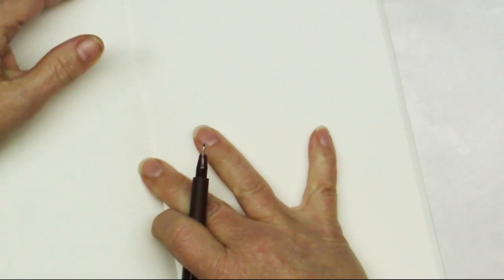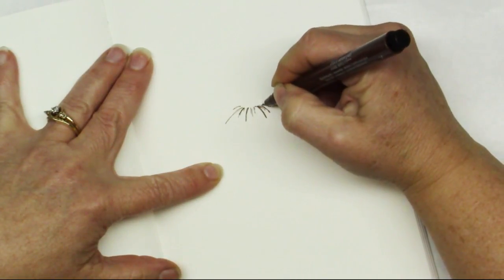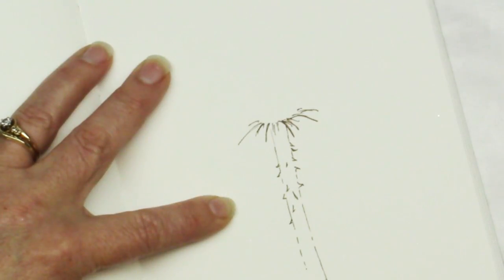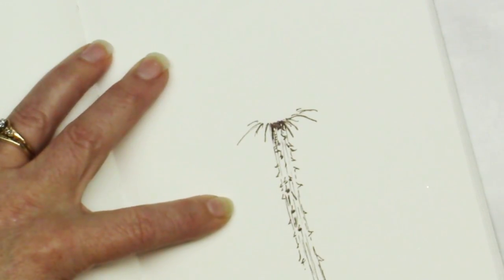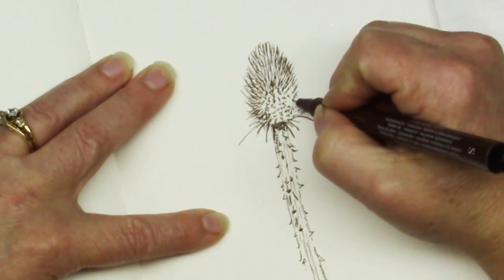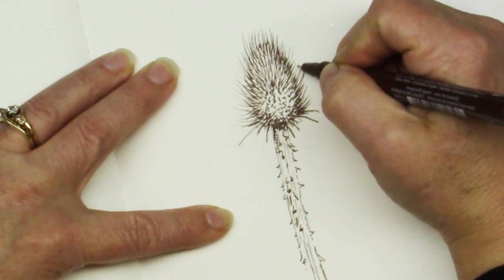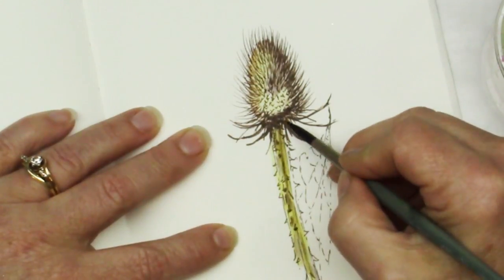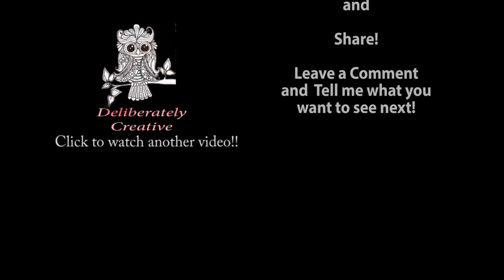Pen & Ink Tutorial Drawing Lesson from the Sketchbook Teasel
Here's today's Pen & Ink Tutorial Drawing Lesson from my Inktober Sketchbook.  It is an end of the season teasel seed head (Day 15)  I was videoing the sketches anyway for my weekly roundup. I hope you enjoy!

Are you looking for a way to help my channel grow? Are you are interested in my art and my free tutorials?

Another great way to  help my channel grow is to share my videos and channel with your friends and on your social media! Thank you for being one of my reasons for doing these videos in the first place!

My tools are simple I'm using an

Soft Round Watercolor paintbrush

That's it!  I'm not even using a pencil this time!

Please let me know what you think and if you would like a certain sketch as the basis for a quick drawing tutorial let me know in the comments section below.

I have a creative spirit that loves to explore and experiment with all kinds of Arts and Craft! I hope you have fun while you join me on my creative adventures! Fun things are planned and I hope you will be a part of them!

Juke Deck: 42Folk,

Copyright info: Videos produced by Stephanie Bergeron (Deliberately Creative Sbergeron00) are intended for private use only. Feel free to embed the videos as is, but please do not alter, remove watermarks, re-upload or otherwise change the original video. Thank you. Music: Http